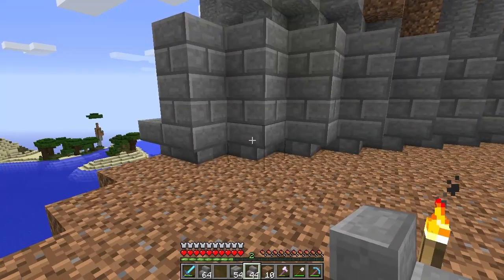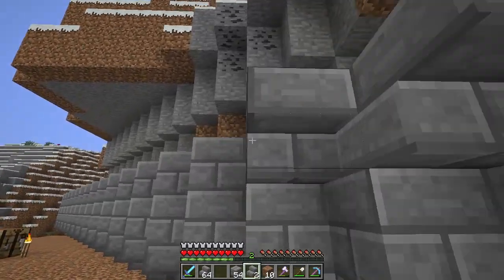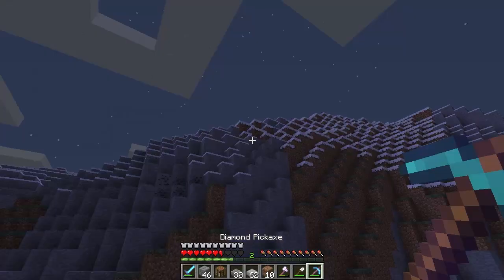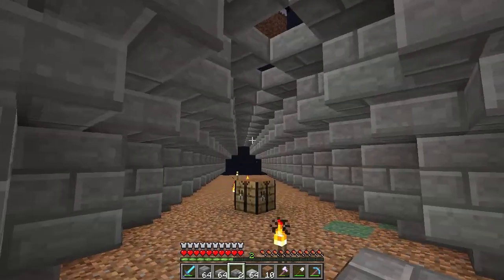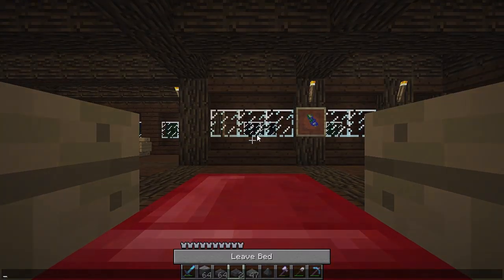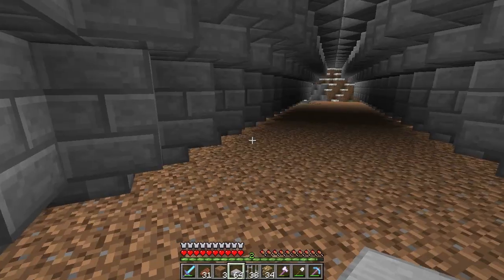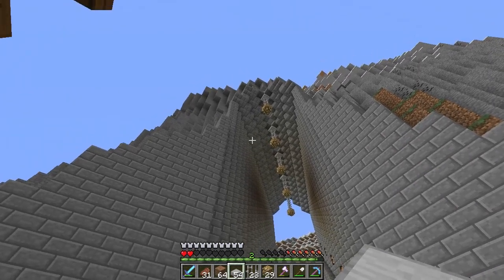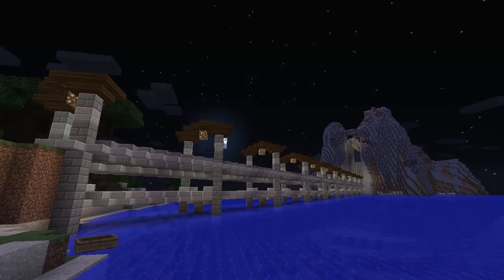NATO Plays Minecraft - Episode 12: Arching around.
Minecraft Lets play about building, design and games in general.

This channel is in no way associated with the North Atlantic Treaty Organisation